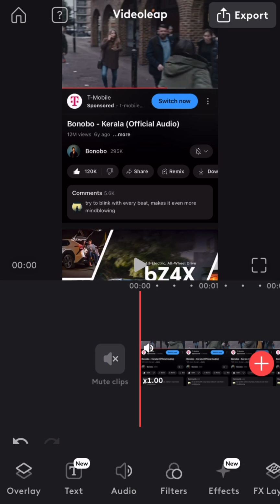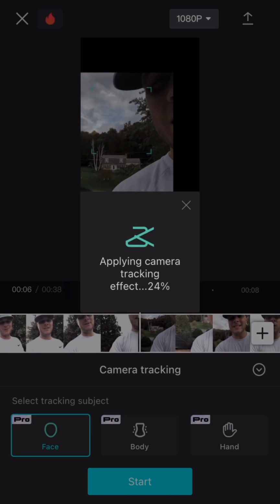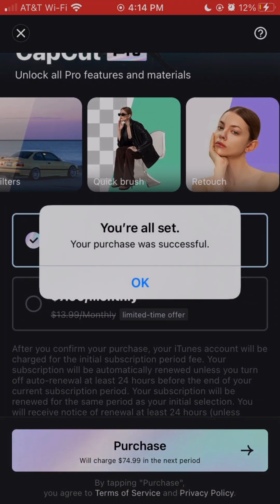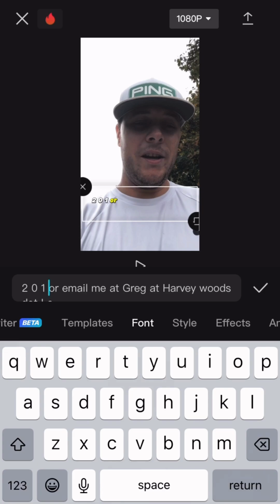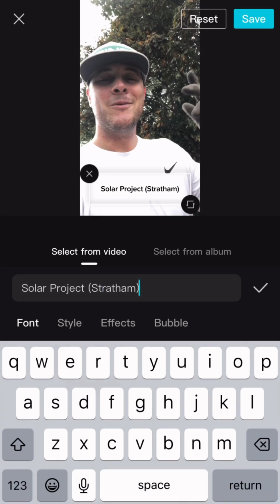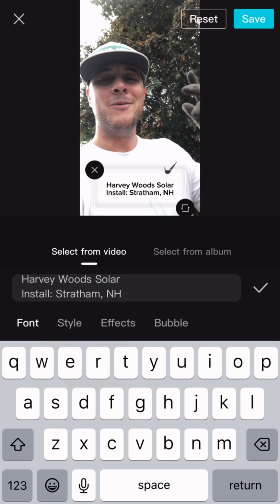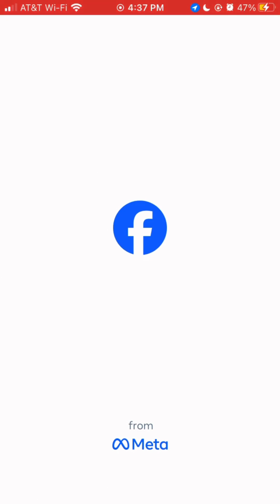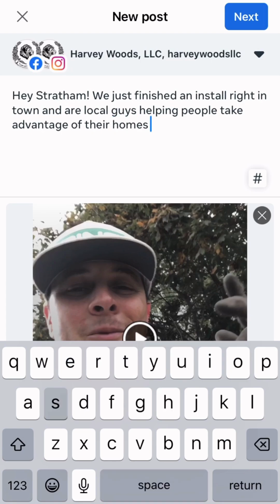How To Solar: Creating Video Content For Social Media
In this video, we are going to create solar content using the application VideoLeap and CapCut. If you would like to see someone edit video, audio, add captions, and market that content to local groups on social media.